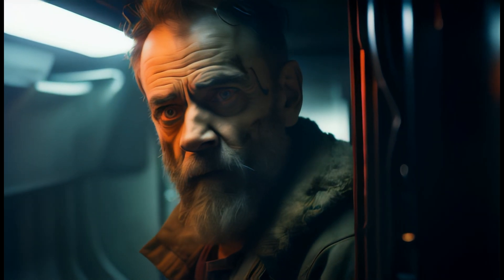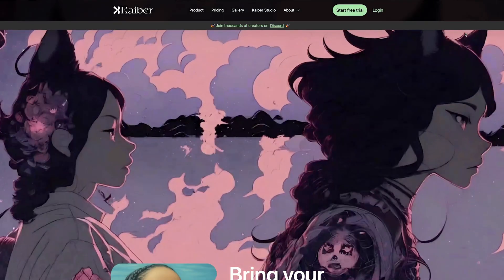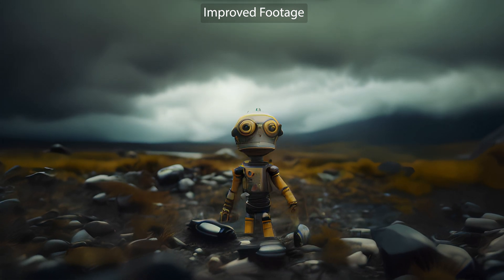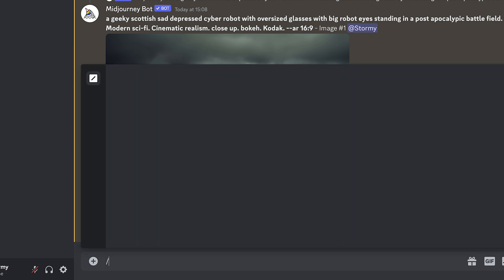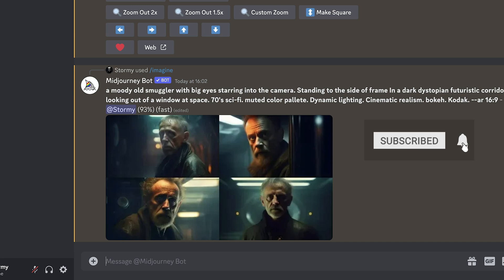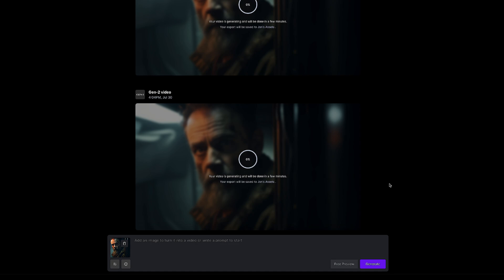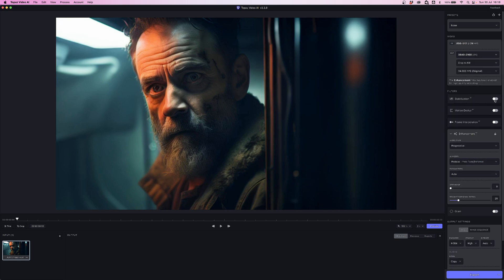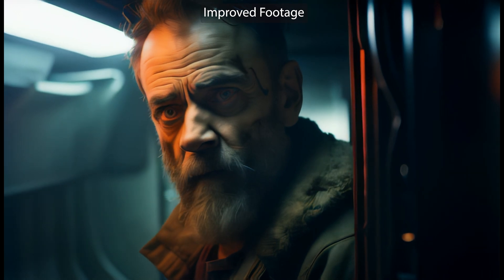Increase the quality of AI VIdeo Video Exports - Topaz Video AI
How to improve your runway video output quality, upscale to 4k, remove stutter, artefacts and improve fidelity and detail of faces.

(**Tip: Also try leaving interpolate and upscale off in Runway ML, as Topaz can do a better job).

You can use the AI-powered tool Topaz Labs Video AI, to upscale, and reduce stutter and artefacts. Increase quality and enhance faces.

Signup for free as an AI creative at https:aianimation.com